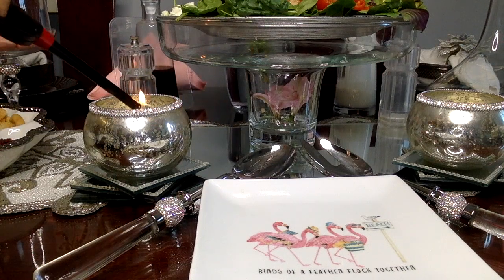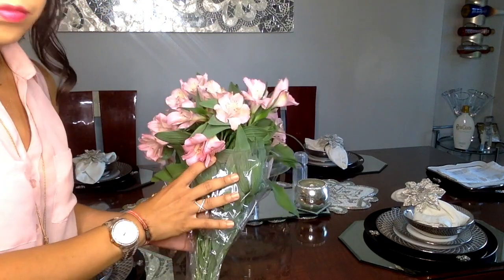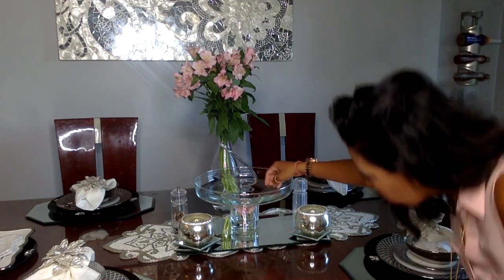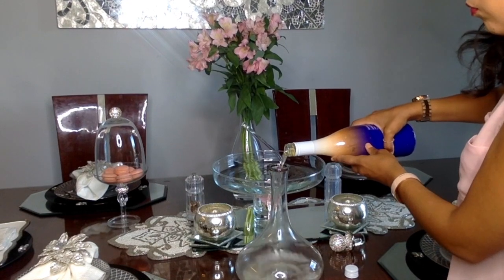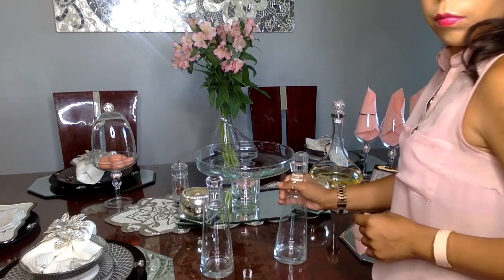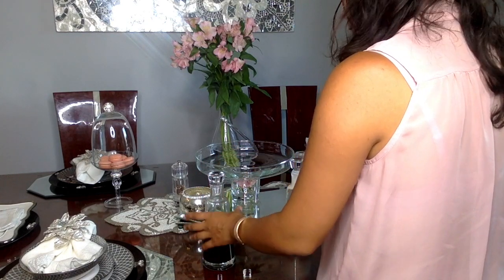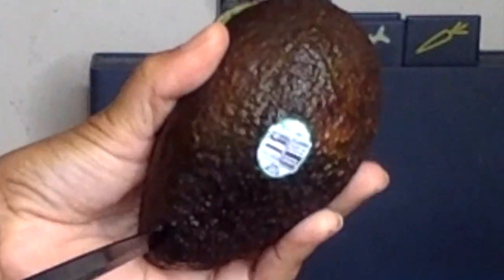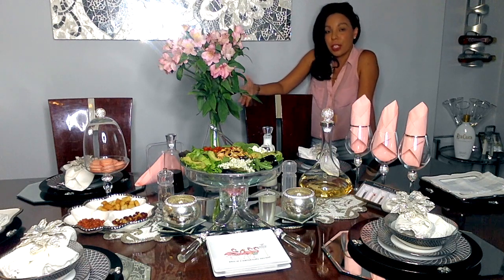How To Host A Elegant Ladies Night In|Self Improvement|Self Care||Organize|Entertaining|Home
Today it's all about creating/organizing that elegant and intimate ladies night in.  It's all about raising vibrations, investing in yourself and making time with the ladies that support you. So let's unwind & destress without the extra burden.

Joined my ladies social & travel empowerment group. We make dreams a reality and celebrate living our best life. Facebook page & joining the group